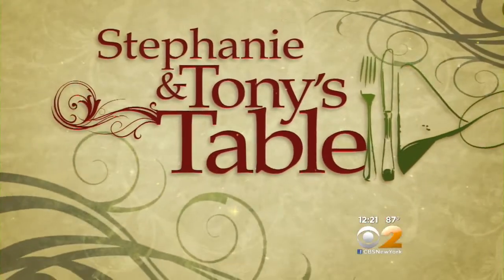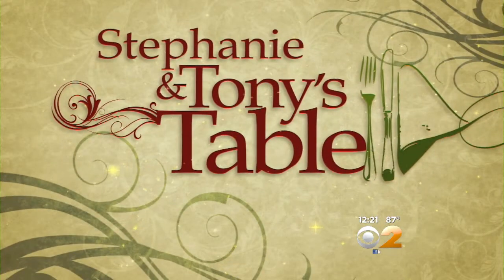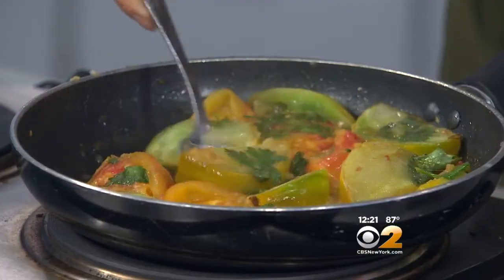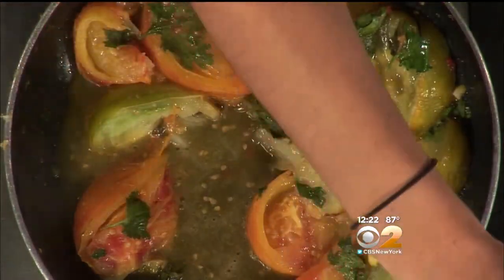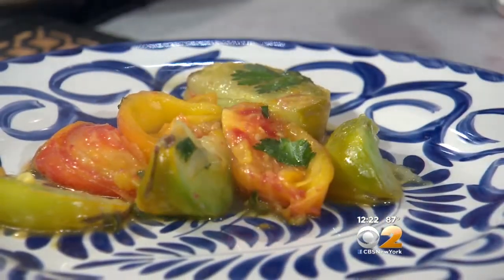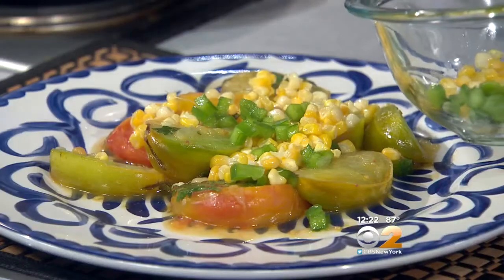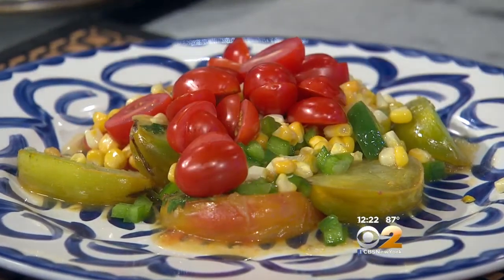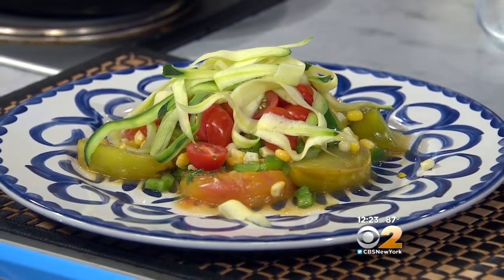Recipe: Summer Corn & Tomatoes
Here's the latest from Stephanie & Tony's Table.